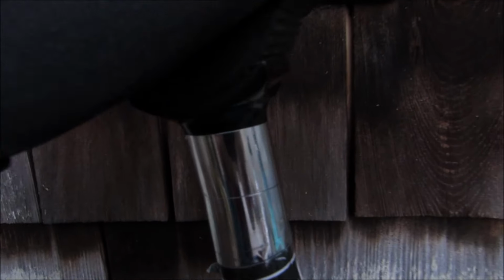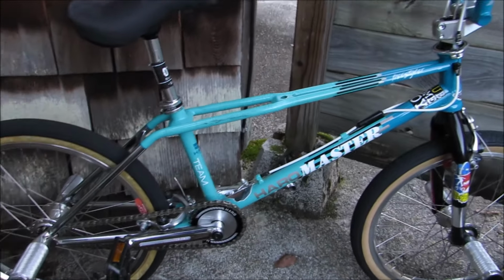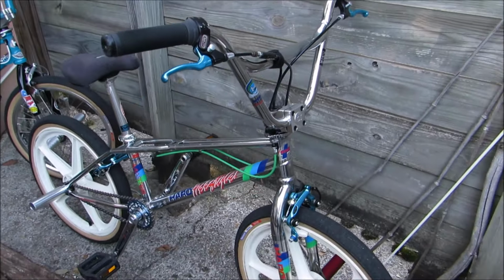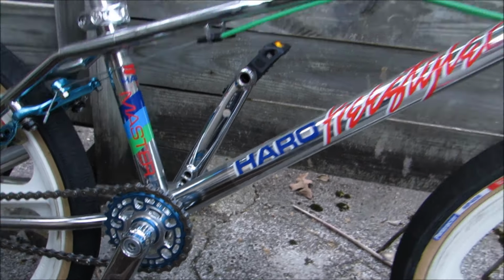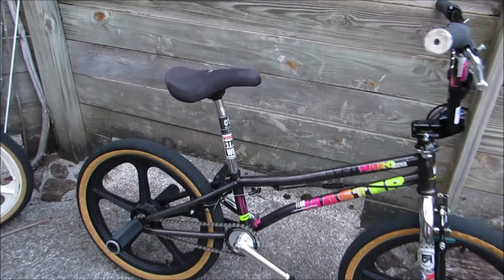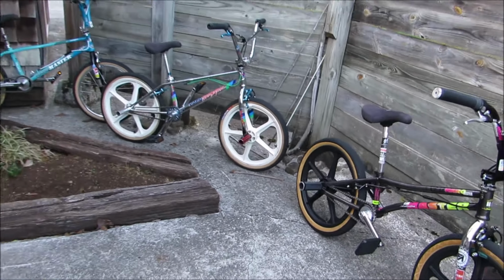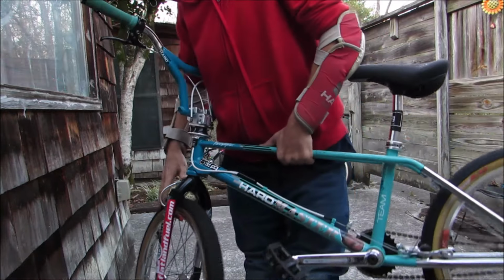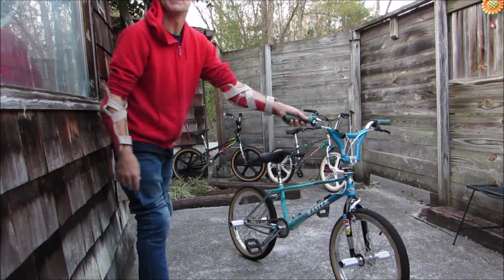Bmx Old school flatland on porch. Balance practice Haro Lineage Master Nous Versa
Another day of practice.  Hoping to get out to my riding spot or tennis court soon.